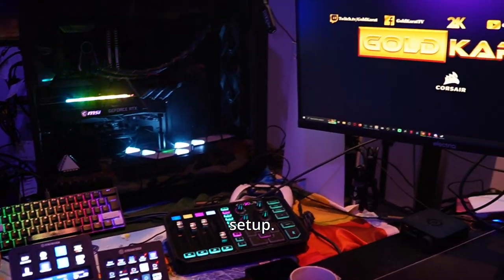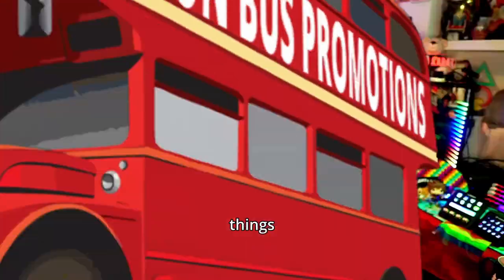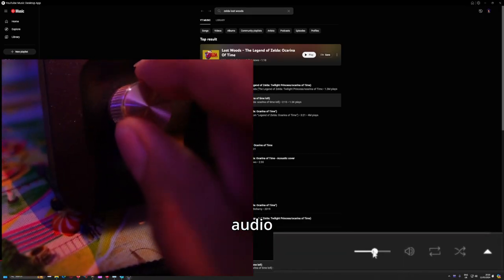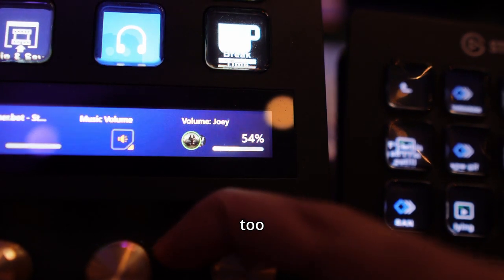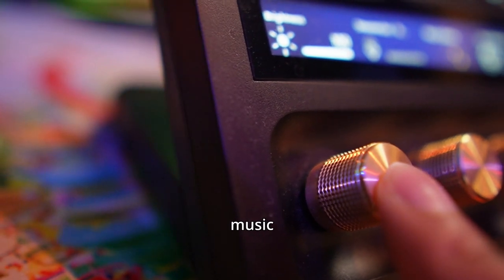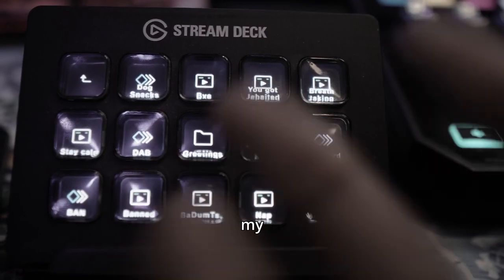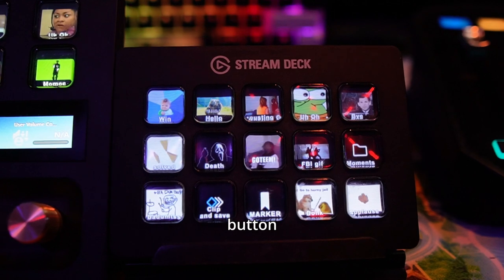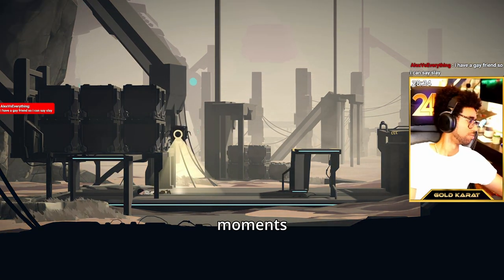The Stream Deck + is awesome!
A huge thank you to @elgato for sending a stream deck +! It's been a game changer for me!

| For full playthroughs of games!
►📹Twitch | Watch and chat to me live 🤩!
►🔊 Discord | Chat with myself and the 24 KARAT Club via text or video/voice chat 🗣️!
►📸Instagram | Pretty pics and vids 😍!
►🐦Twitter | My opinions and what's on my mind!
►🎶TikTok | Short clips and highlights!
►👻 Snapchat | Let's snap with each other 😉

💰 Humble Bundle, buy great gaming bundles whilst supporting charity!
🔄Boomerang rentals, rent games and return them when you're done with them! (UK Only)
🕹️ Amazon PC & Videogames
💻 Amazon Computers & Accessories
📷 Amazon Electronics & Photo
🎶 Music Featured 🎵 -